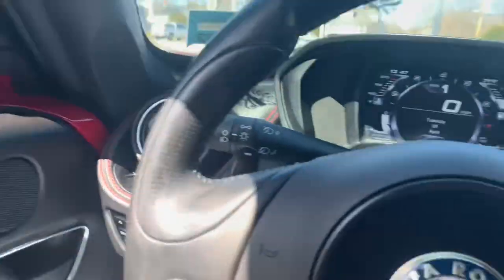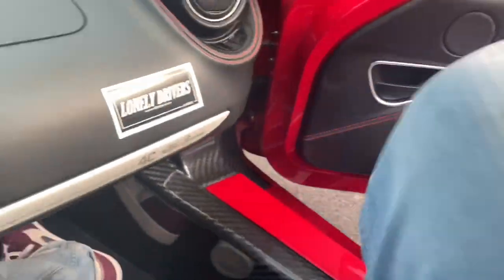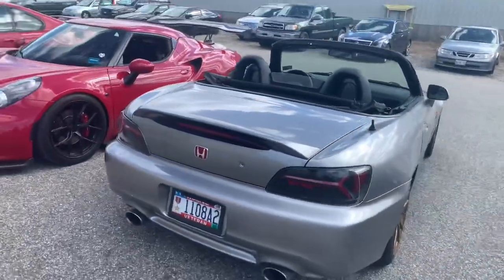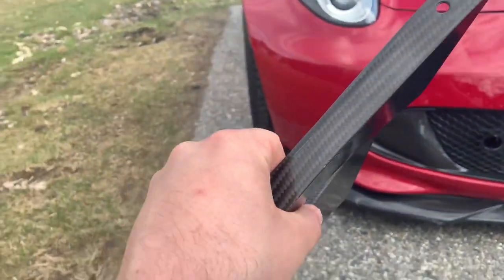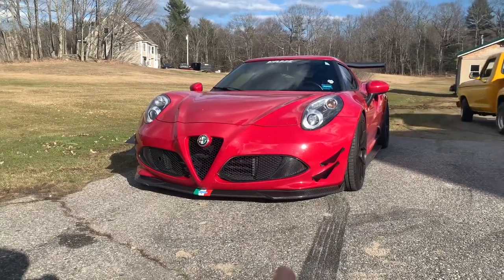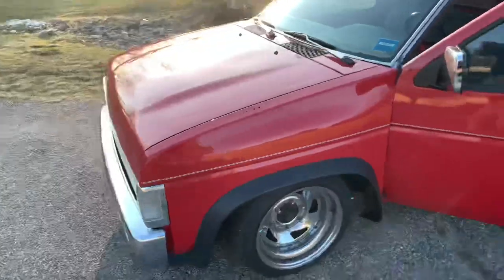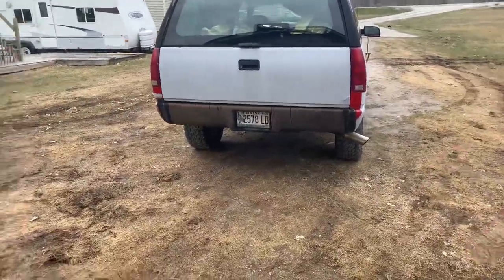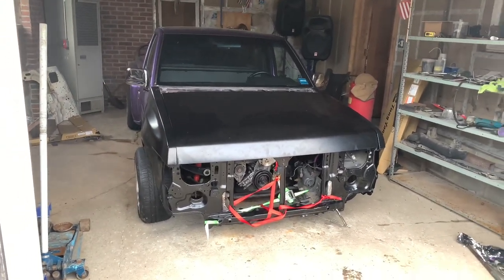A Day In The 4C! (Vlog) + Purple Truck Update!!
In today’s video in cruise around town after picking up Remys Alfa Romeo 4c! We stop by a friend shop we grab some food and a few other things, after that I’ll give you guys a look into what’s going on with the purple truck!!